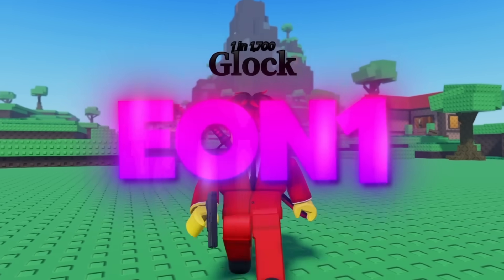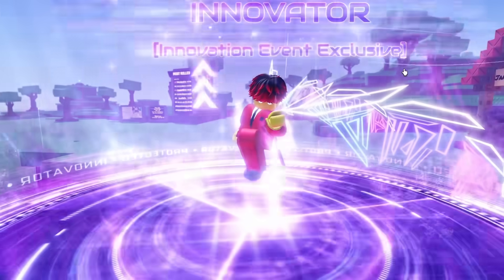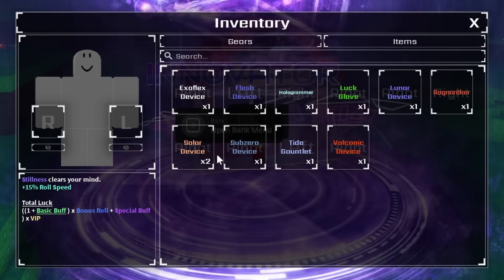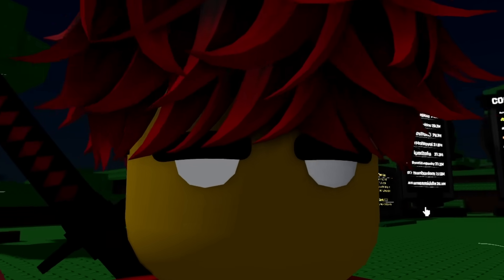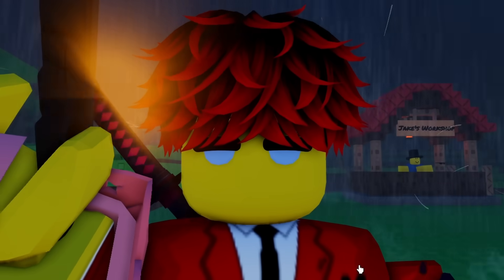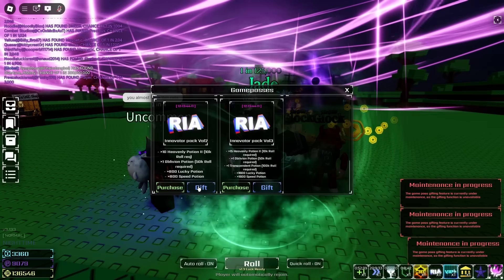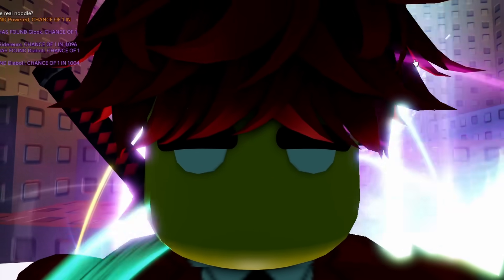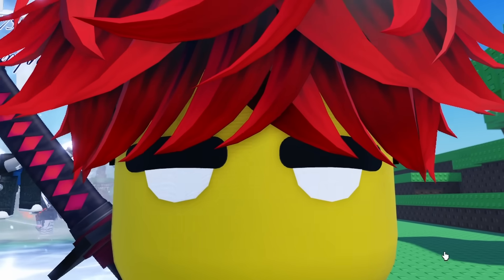NEW STARSHAPER DEVICE IS ACTUALLY OVERPOWERED!! Has LUCK Gone TOO FAR on Roblox Sol's RNG?!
Today NoodleBlox became the WORLD FIRST PLAYER on Roblox Sol's RNG to craft one of the TWO NEW GLOVES in EON 1, the NEW STARSHAPER DEVICE. Join NoodleBlox as he covers EVERYTHING you need to know about this NEW Gauntlet on Sol's RNG. EON1 is the BIGGEST update on Roblox Sol's RNG. With 8 NEW Auras, 2 NEW DEVICES, THE DARKSHADER AND STARSHAPER. BUT ALSO A BRAND NEW MAP!

Who will cook the INNOVATOR AURA FIRST or INNOVATION EVENT LIMITED TIME AURAS!